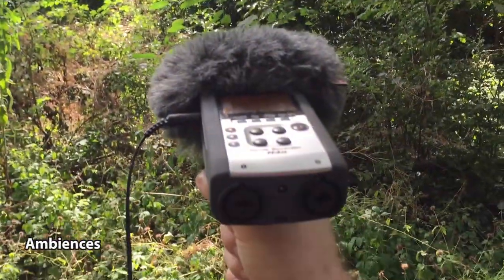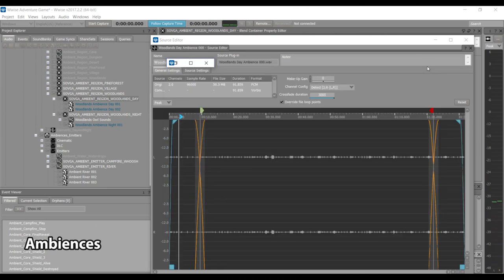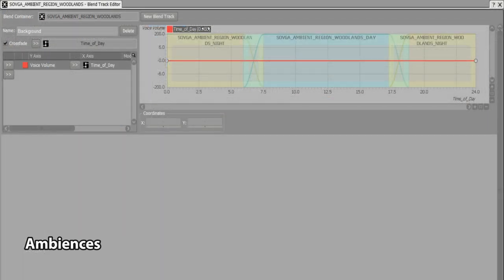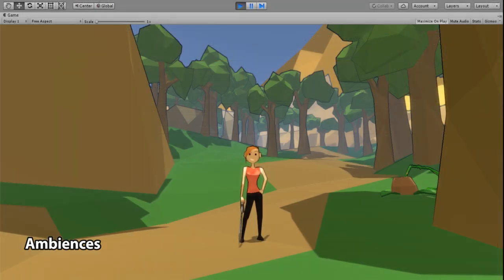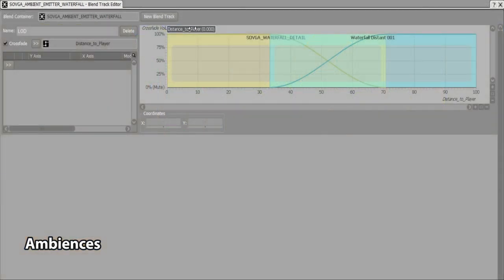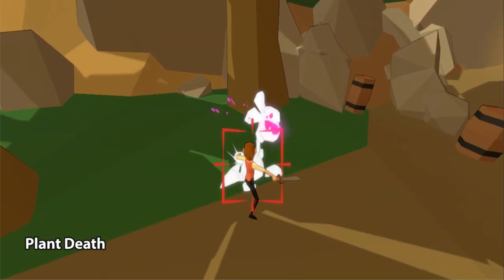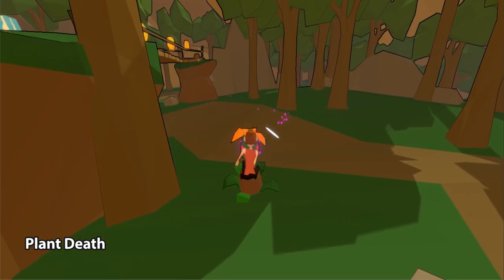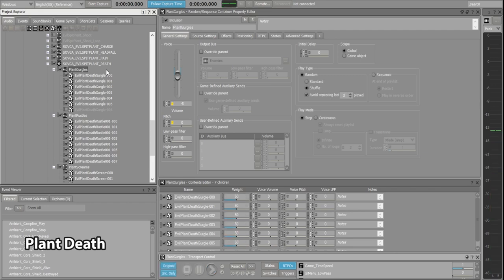Wwise Audio Implementation Demo Reel: SOVGA Jul-Aug 2018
Here's my Wwise Audio Implementation Demo Reel that I made during my time on the awesome Wwise course at the School of Video Game Audio.

I made the audio assets in the video using a combination of my own recordings and sounds from sample libraries, with the exception of the player heartbeat sound and the title music.